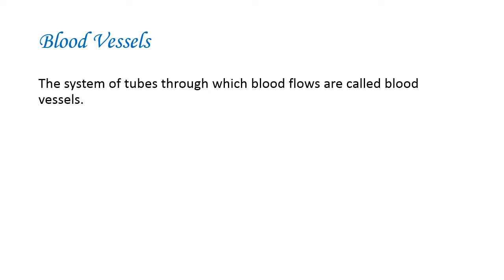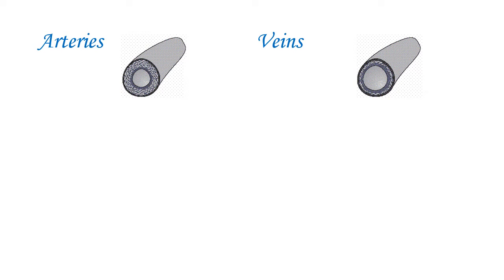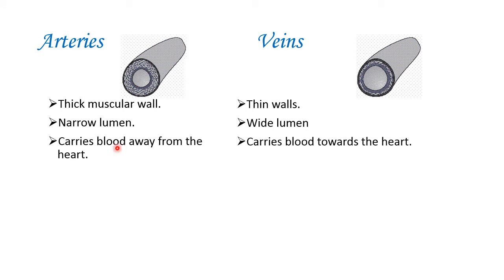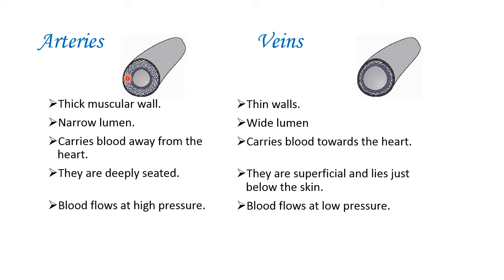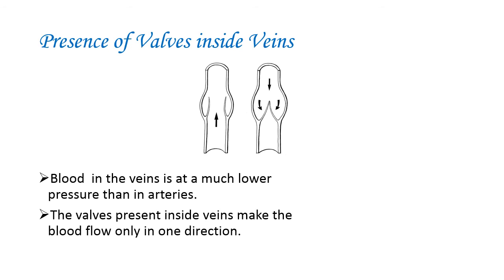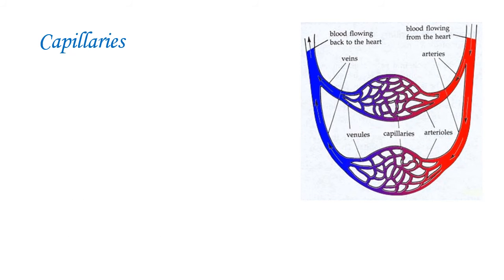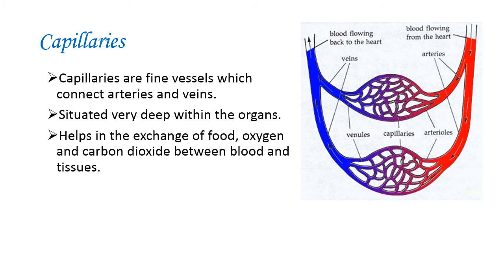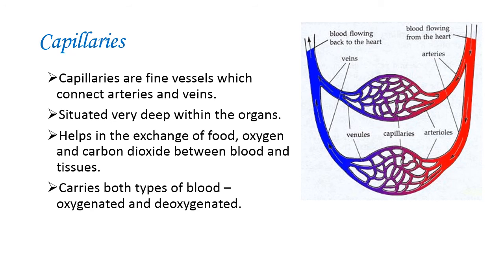The Circulatory System In Human Beings - Part : 2 | Class VIII (ICSE, CBSE)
The Circulatory System In Human Beings - Part : 2
Class VIII
Blood
Please provide your valuable feedback on this video.